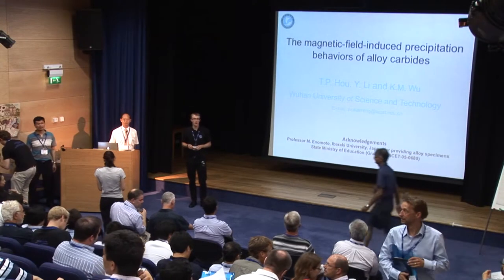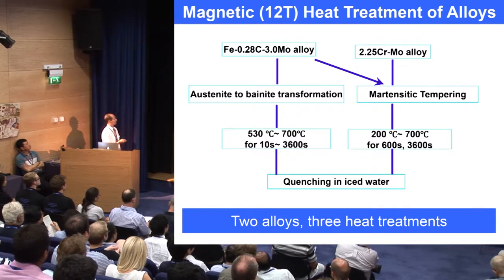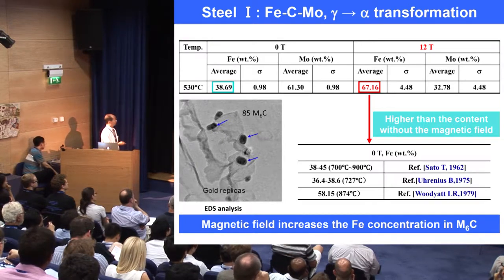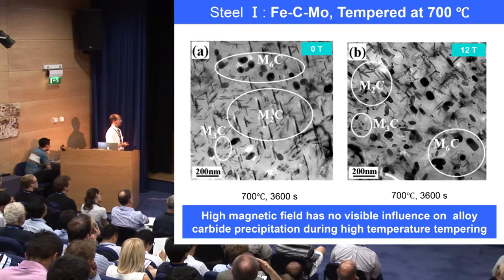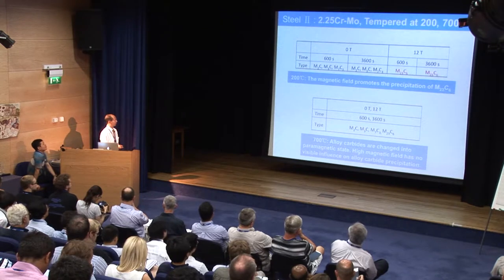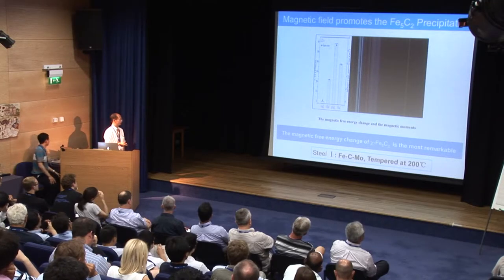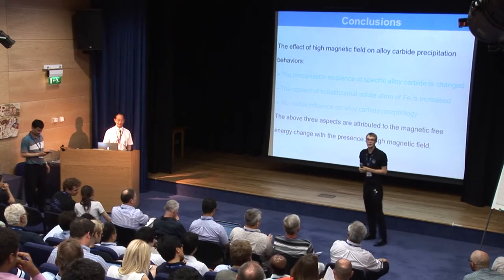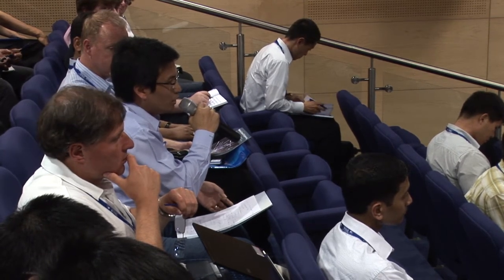Carbide transformations and magnetism: APMS conference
A lecture given by Wu Kaiming, at the Adventures in the Physical Metallurgy of Steels (APMS) conference held in Cambridge University. Describes profound changes in the nature of carbides generated in steel, whilst under the influence of strong magnetic fields.